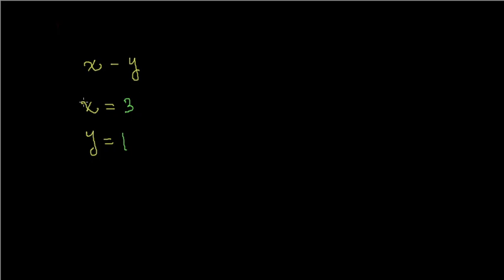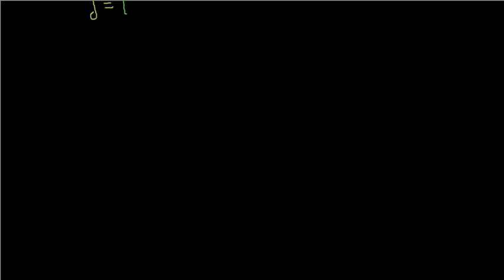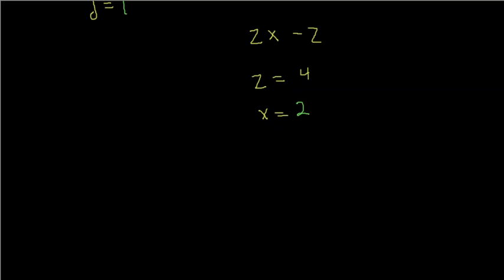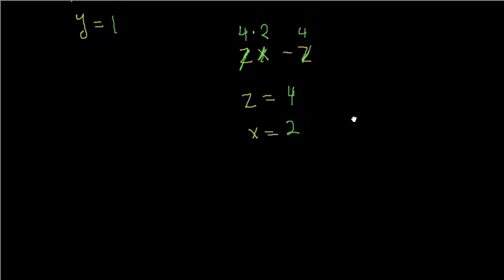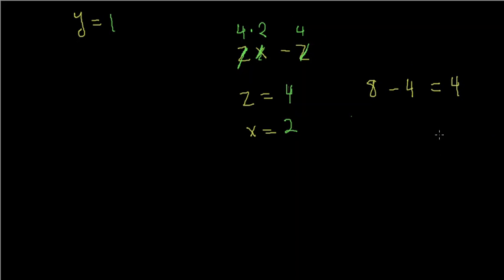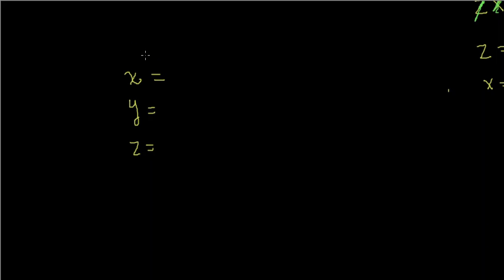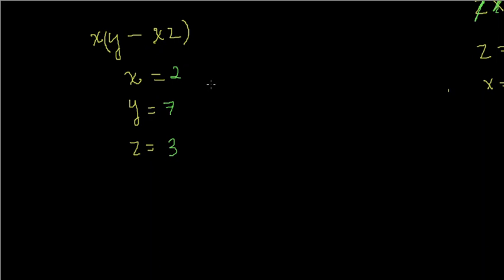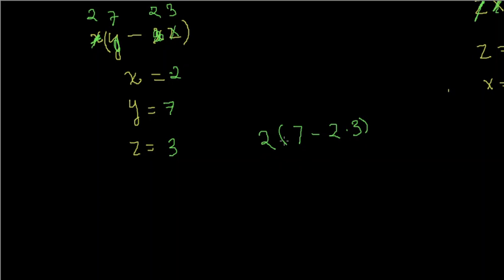Evaluating two variable expressions